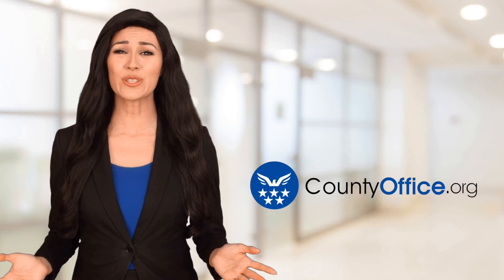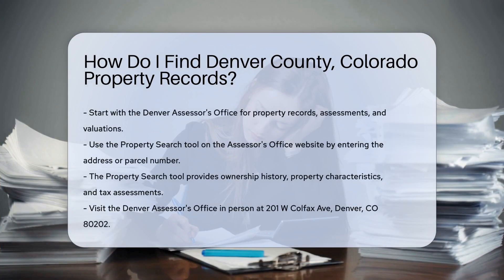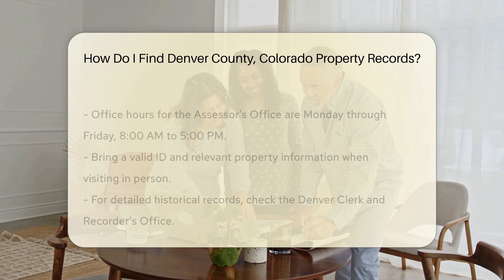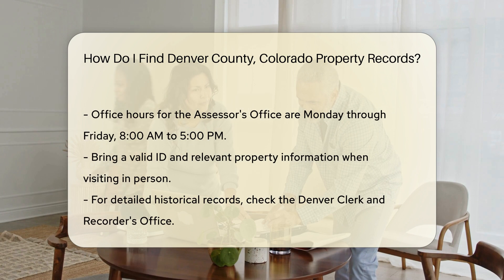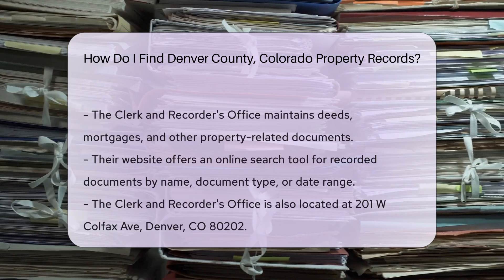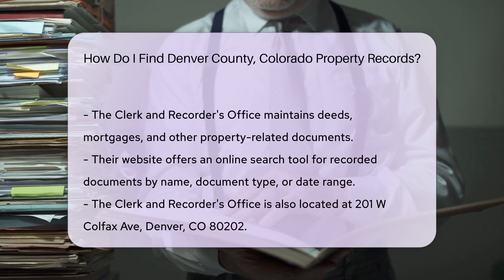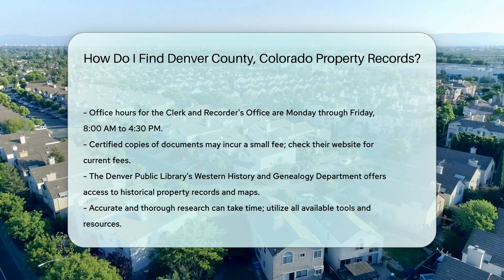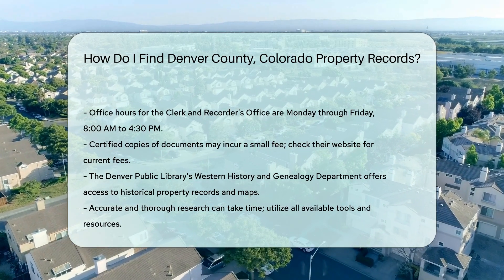How Do I Find Denver County, Colorado Property Records? - CountyOffice.org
How Do I Find Denver County, Colorado Property Records? Have you ever needed to access property records in Denver County, Colorado? In this informational video, we'll guide you through the process of finding Denver County property records, whether you're researching ownership history, property characteristics, or tax assessments.

Begin your search at the Denver Assessor's Office, where you can utilize their Property Search tool online or visit their office located at 201 W Colfax Ave, Denver, CO 80202. For more detailed historical records, the Denver Clerk and Recorder's Office is another valuable resource, offering access to public records like deeds and mortgages.

If you require certified copies of documents, be sure to check their website for fee information. Additionally, the Denver Public Library's Western History and Genealogy Department can provide access to historical property records and maps.

Accurate research is key, so make use of all available tools and resources to ensure you have comprehensive and precise information.